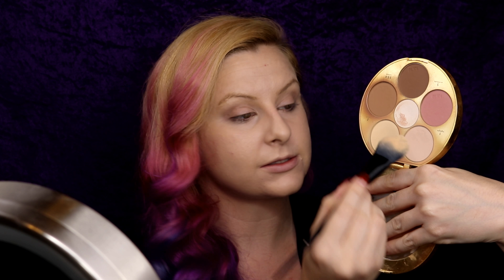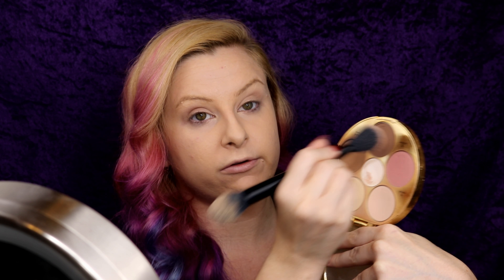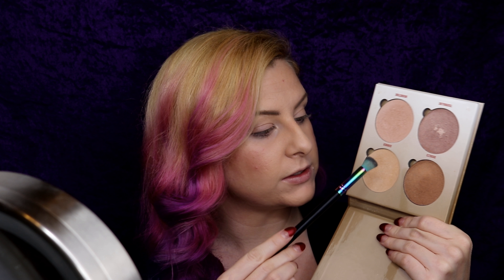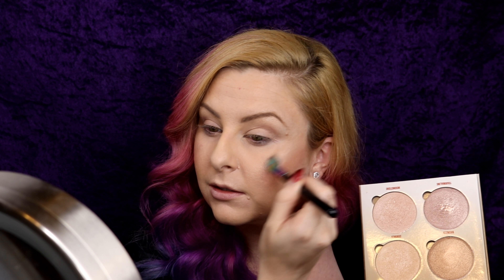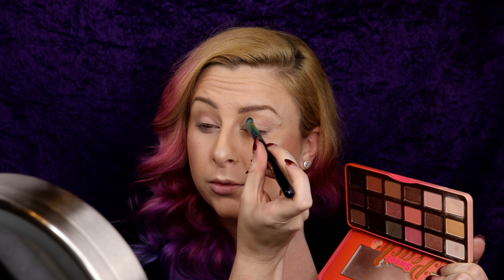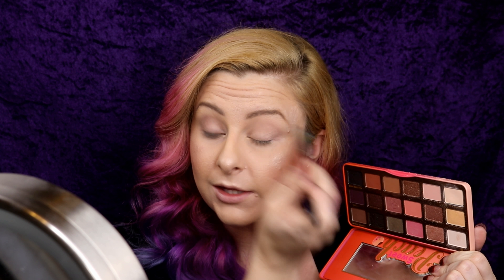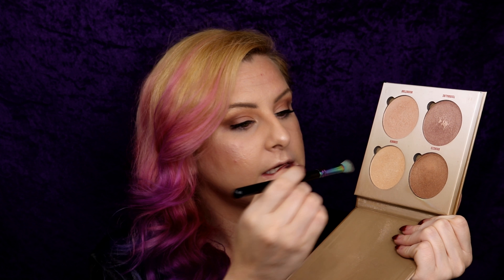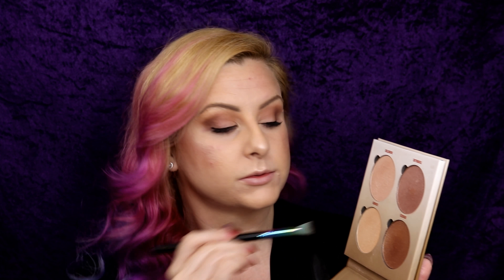Easy Glam Work Make-Up //Talk Through/Chit Chat/ High End//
Hi Guys, watch this video in 4K by switching over the quality setting. See me swatch, demo and review the Slice Mask Sheets

Products used:

Smashbox Primer

Too Faced Born This Way Concealor

Tarte Tarteist Contour Palette

Ka-brow Pomade

Maybelline Colossal Lash Mascara

Urban Decay Naked Lipstick

Too Faced Sweet Peach Lip Oil